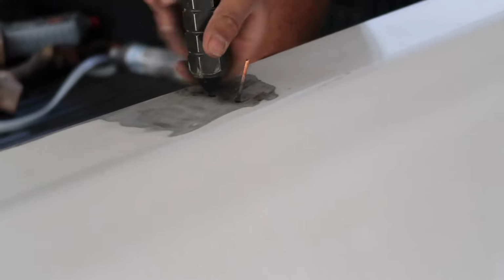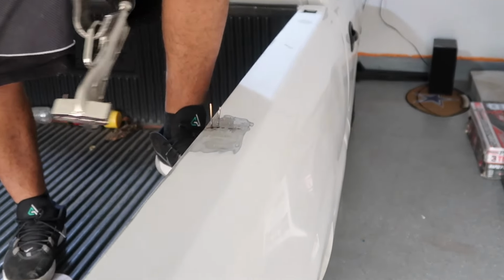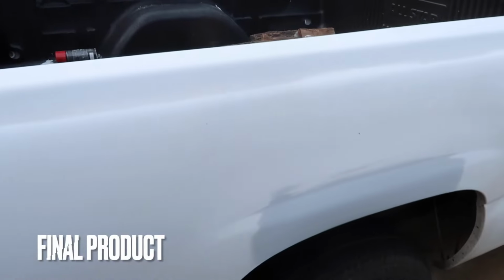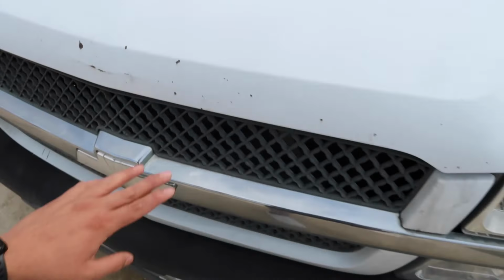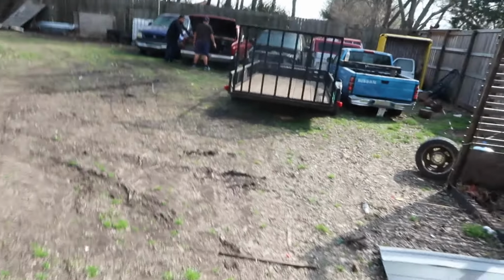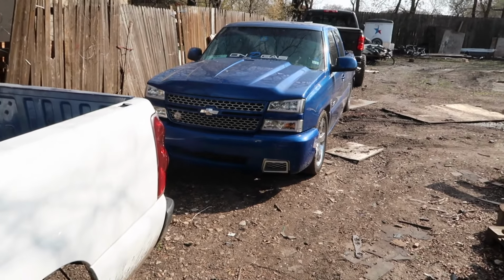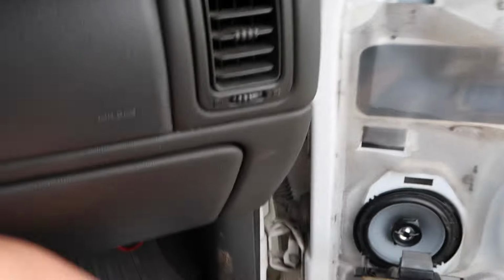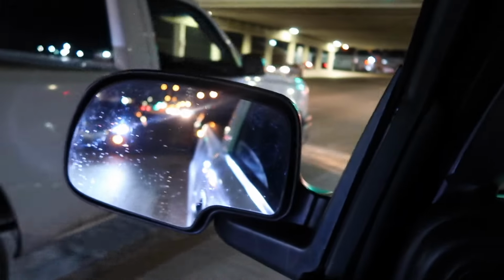HOW TO DO BODY WORK ON CATEYE CHEVY SILVERADO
SOCIALS : TIKTOK INSTA @RIXHYSS